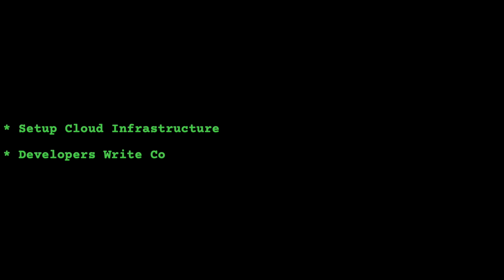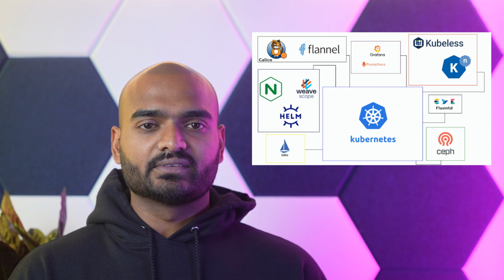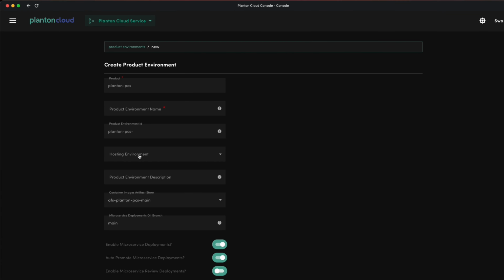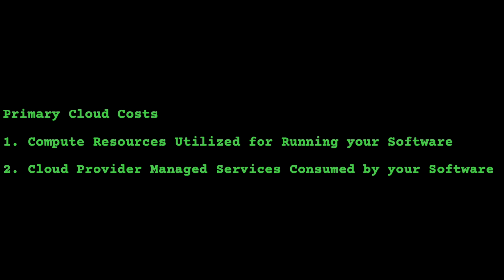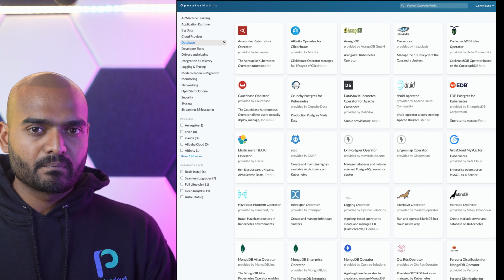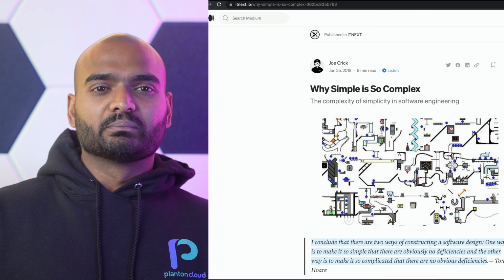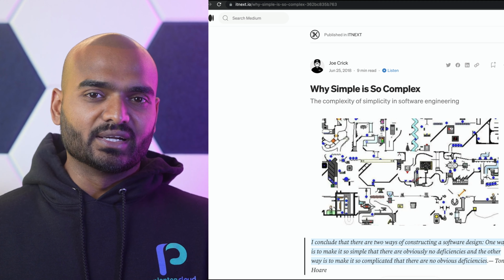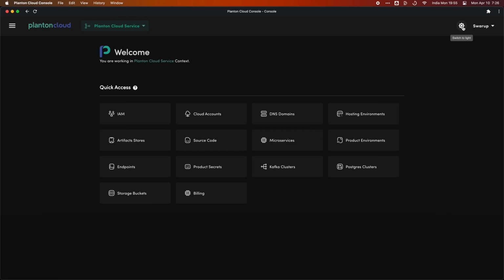Introduction to Planton Cloud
Deep dive hands on video to go from idea to production in 20 mins using Planton Cloud